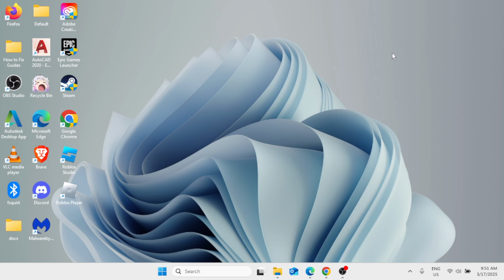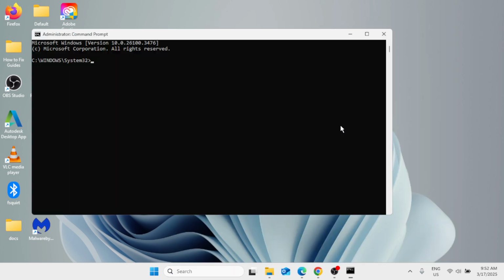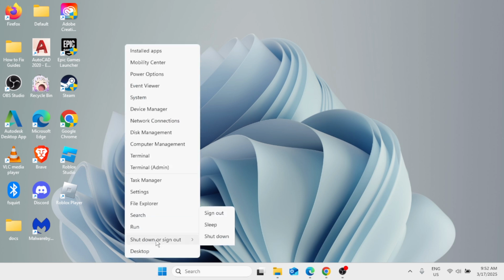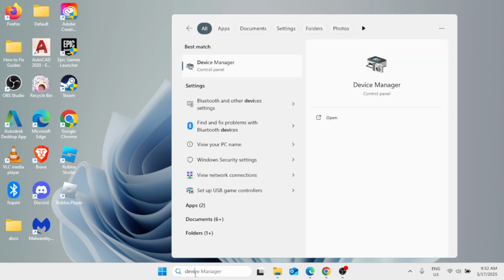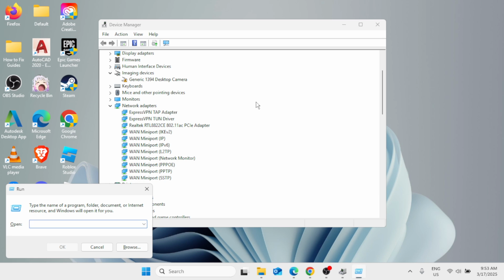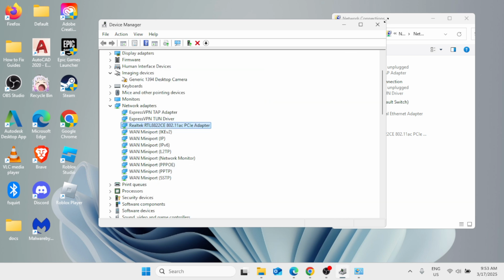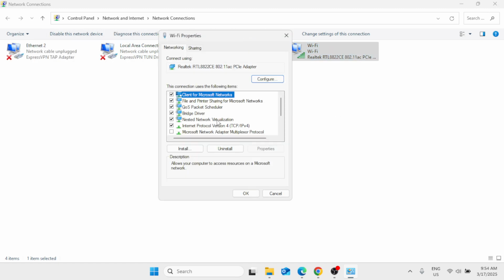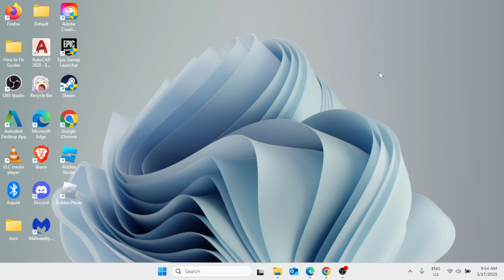Fix DNS Errors in Windows in Minutes!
Having trouble loading websites on your Windows PC? A DNS error might be the culprit, but fixing it is easier than you think! In this video, we'll show you a quick and simple way to resolve DNS issues and restore your internet connection in just a few minutes. Watch now and get back online fast!